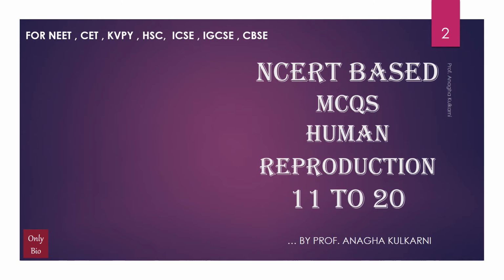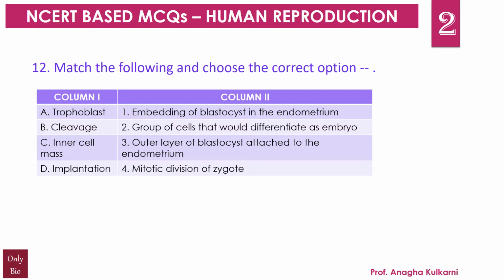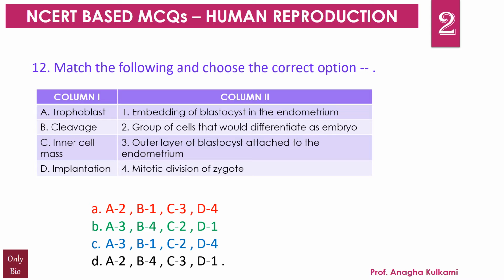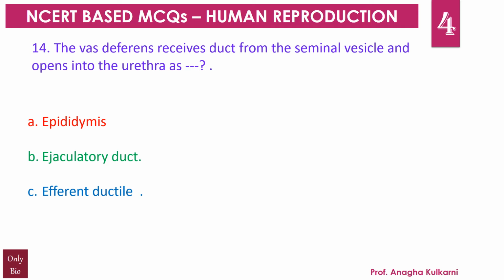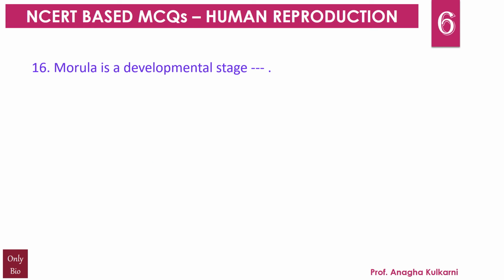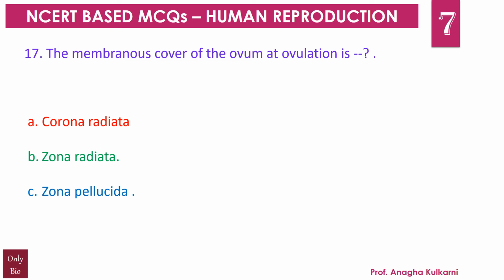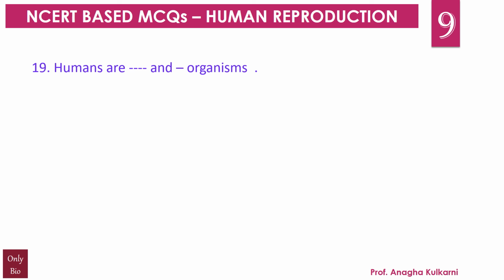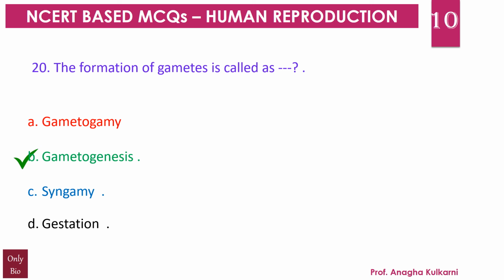MCQ for NEET - Chapter - HUMAN REPRODUCTION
11. which among the following has 23 chromosomes ?
12. match the following
13. which of the following hormones is not secreted by the human placenta?
14. the vas deferens receives duct from the seminal vesicle and opens into the urethra as --?
15. urethral meatus refers to --?
16. morula is the developmental stage --?
17. the membranous cover of the ovum at ovulation is --?
18.identify the odd one from the following
19. humans are --- and -- organisms
20. the formation of gametes is called as --?